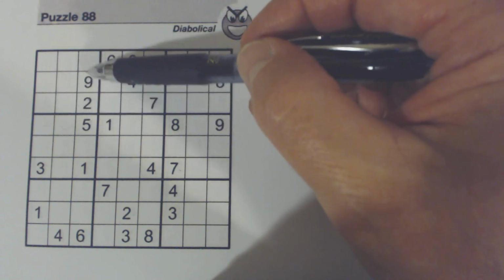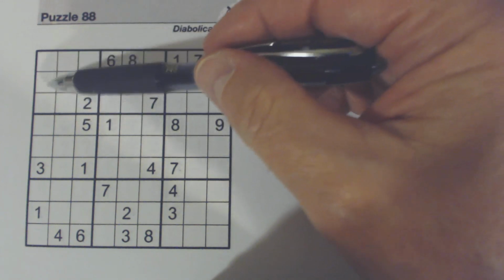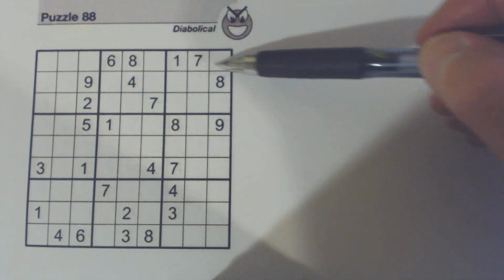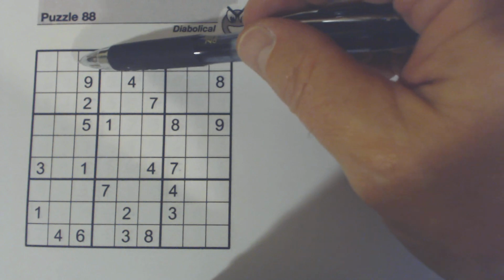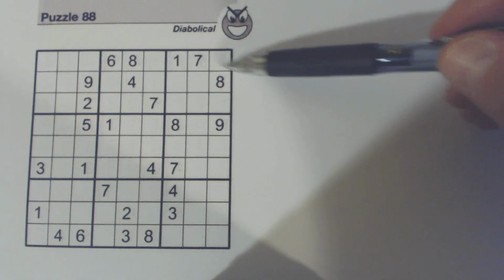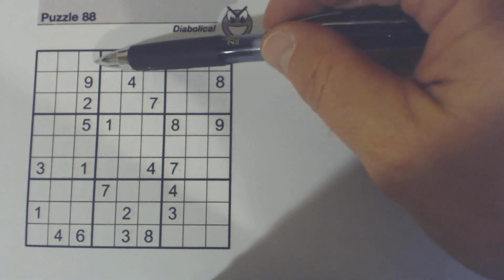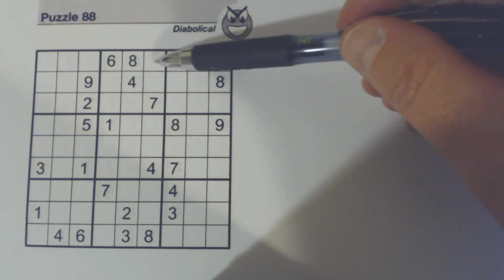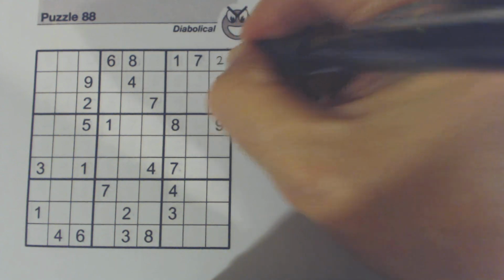Sudoku Primer 145 - forget patterns! Part 1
Why should you forget patterns?  Well, finding patterns is good and they can help you find numbers.  But this video helps you find numbers looking at raw cells instead of looking for patterns.  So looking for patterns is good and looking at raw cells can also be beneficial.  It's best to know how to do both.

If you like this video click the like button.

There is a new pattern section in as well as many other information on how to solve sudoku puzzles.